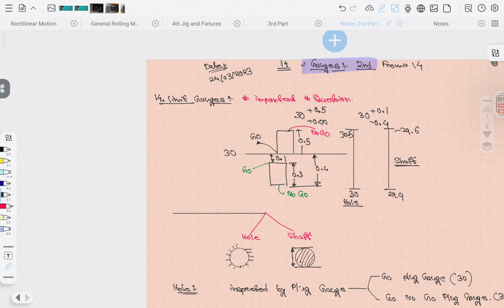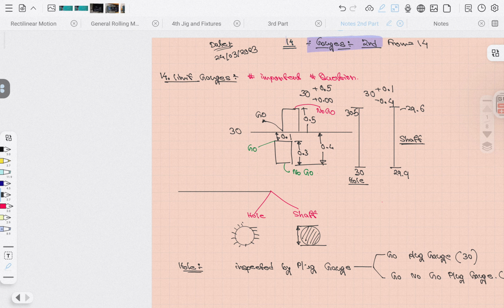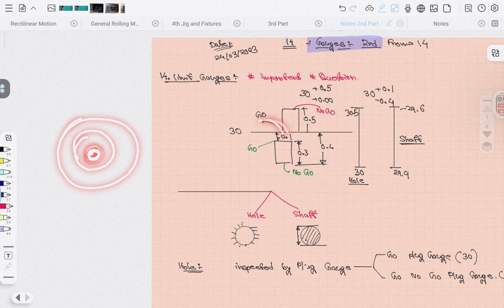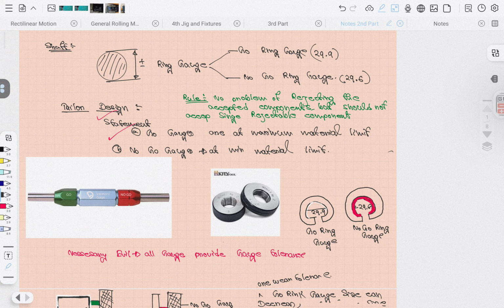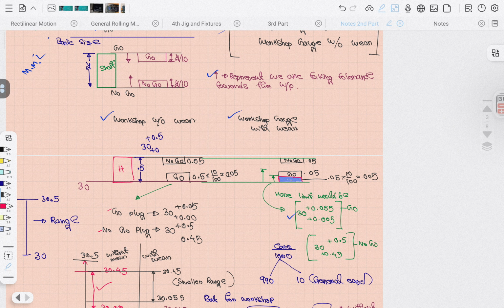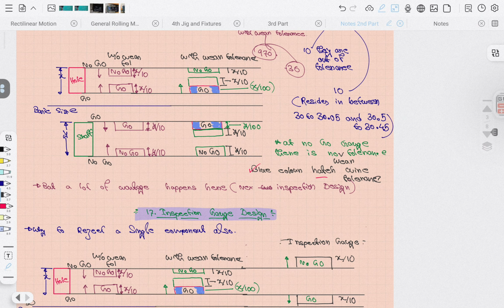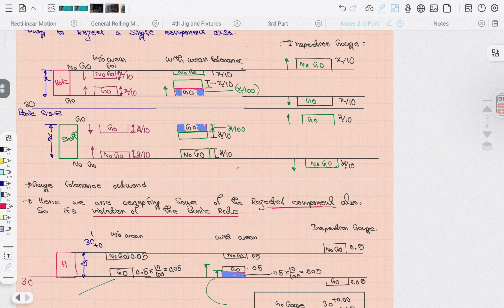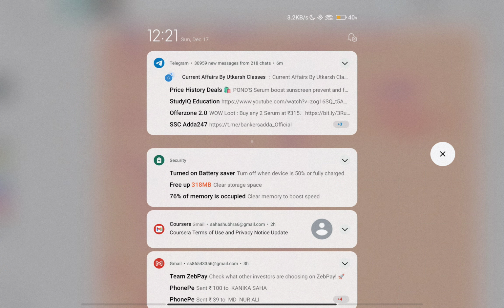Go no go production